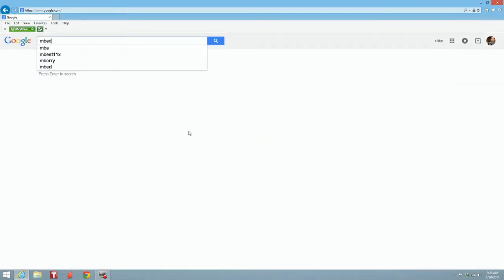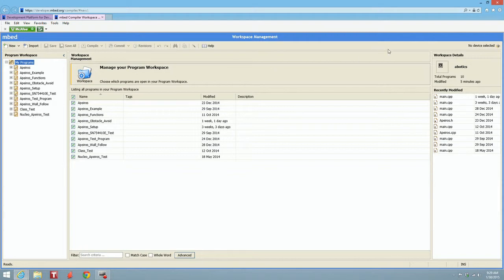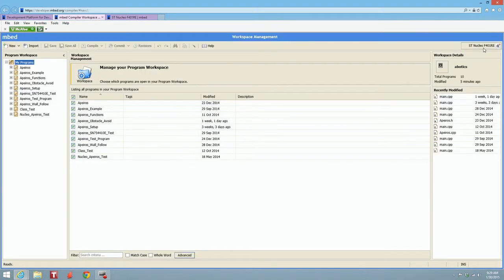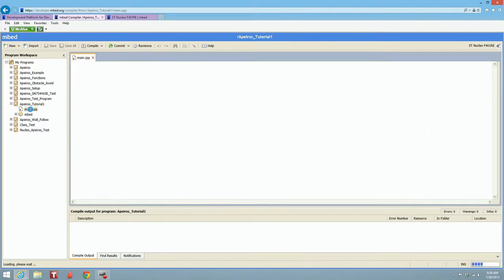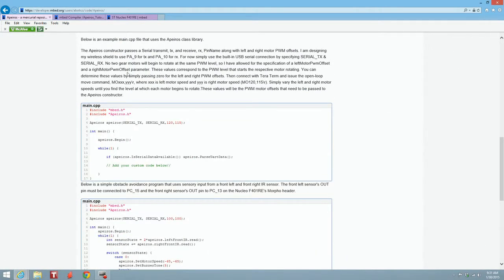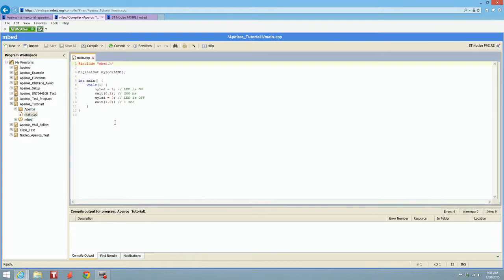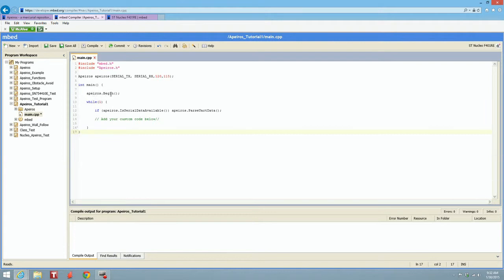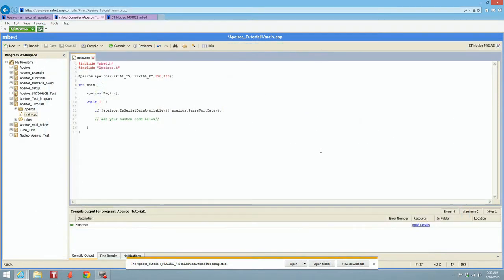Apeiros Tutorial1 - Setup mbed Compiler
This tutorial will show you how to setup the mbed compiler and create your first program for Apeiros!